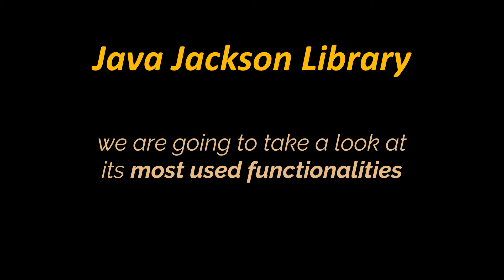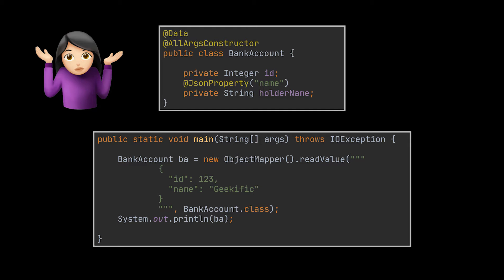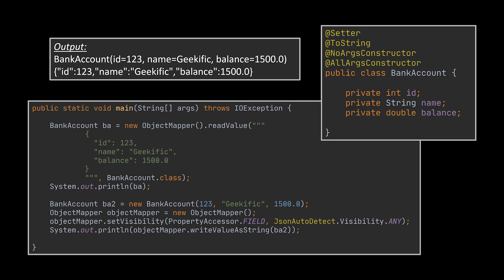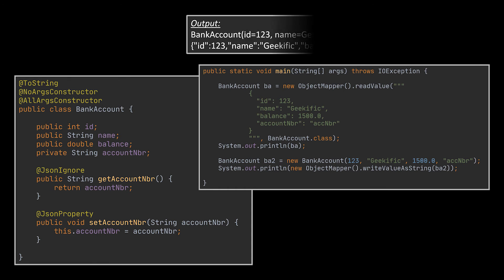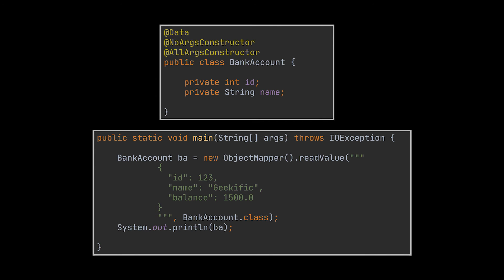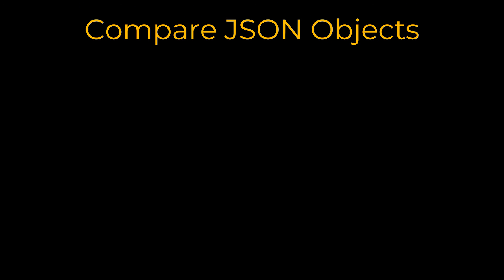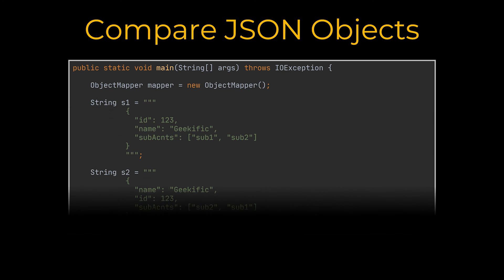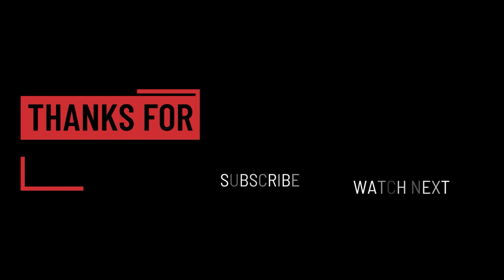Most Used and Important Jackson Functionalities with Examples | Compare JSON Objects | Geekific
In the last two videos of this series, we dropped everything you might need concerning the Jackson library. However, some of the methods or annotations explained are more used than others. In this video, we dive deeper in some of these methods, annotations and functionalities as you might find yourself using them frequently in any application you develop.

Timestamps:
00:00 Introduction
00:25 Modify Attributes Display Name with Jackson
01:12 Control which Fields are Serialized and Deserialized with Jackson
02:43 Ignore Null or Unknown Fields with Jackson
03:51 Compare JSON Objects with Jackson
05:11 Thanks for Watching!